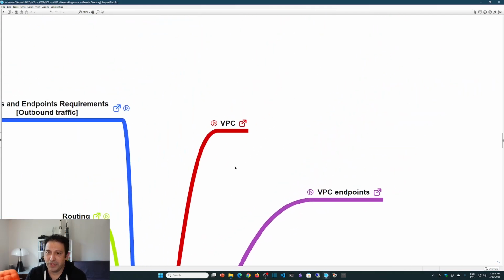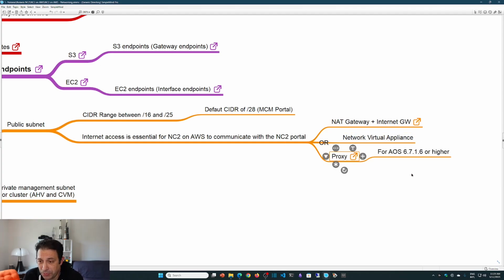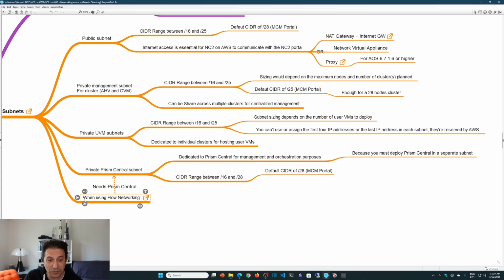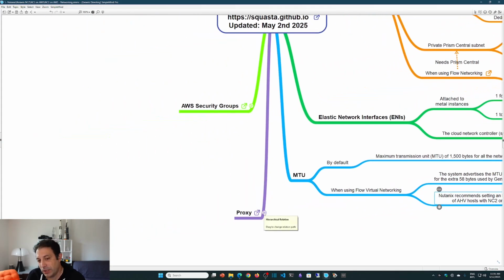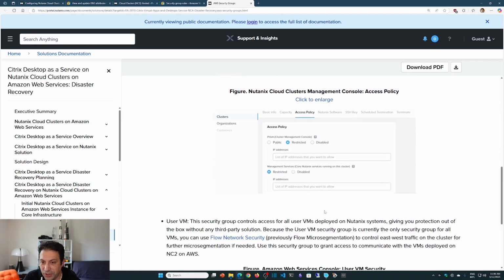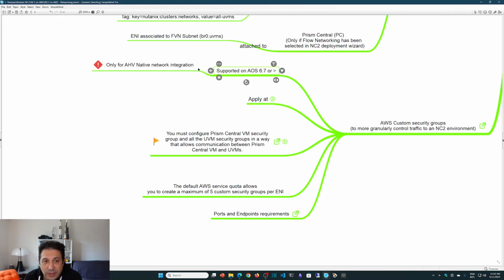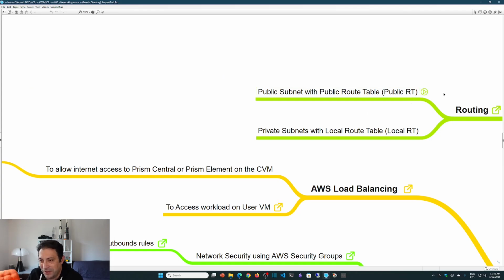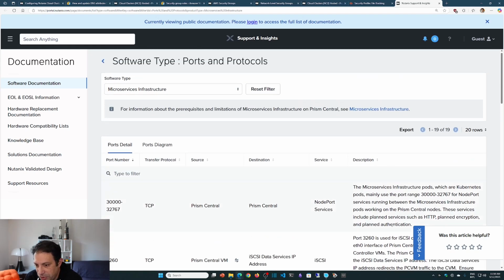A (short) introduction to network with Nutanix Cloud Clusters on AWS (May 2025)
This video is a brief introduction to networking in NC2 on AWS.

The mind map with all clickable links is available at the following address:

Equipment used:
Jabra Evolve2 65 headset
Sony ZV-1
Elgato Cam Link 4K
Logitech Brio 4K
Elgato Keylight Air
Elgato Stream Deck